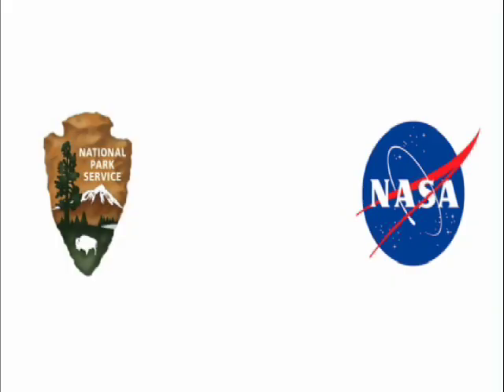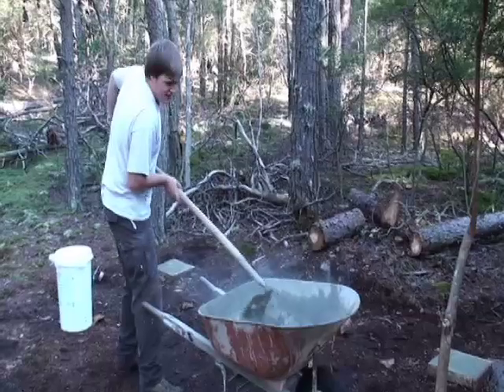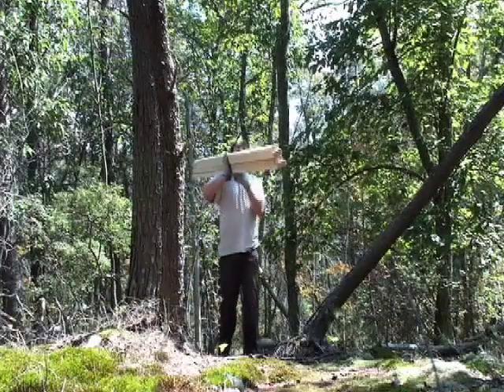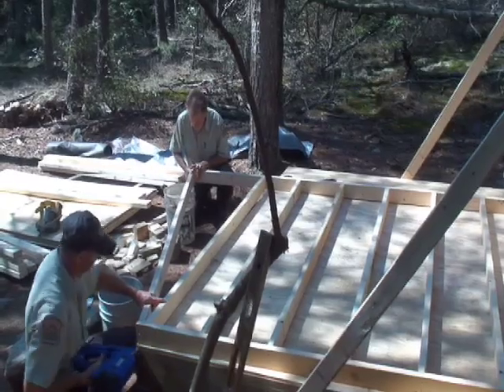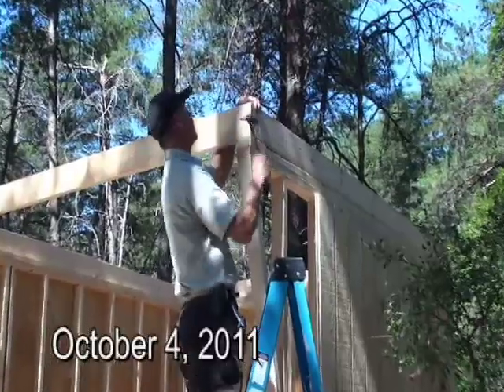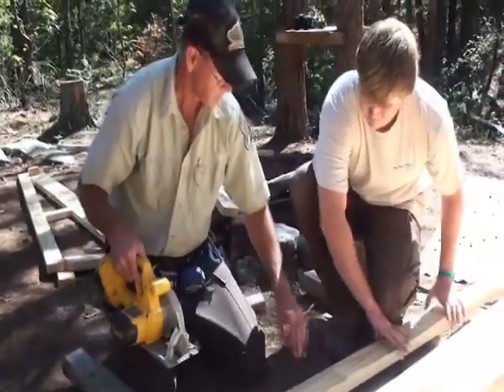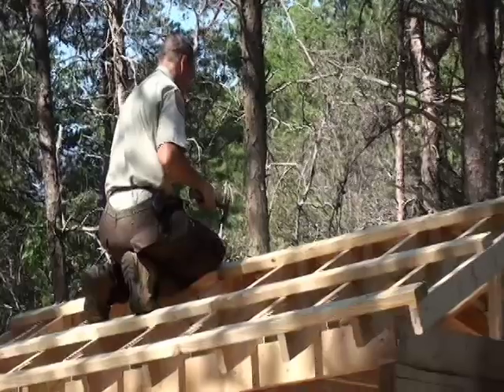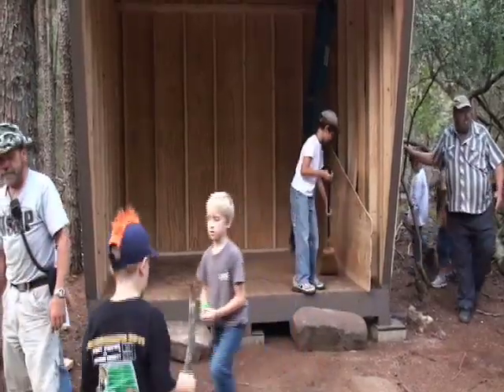DeSoto State Park Backcountry Campsite Shelter Construction